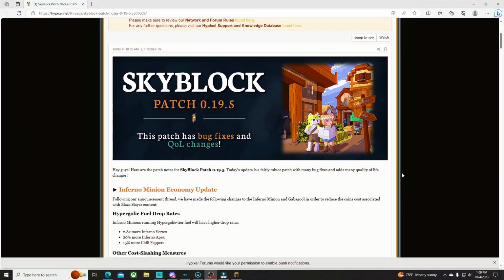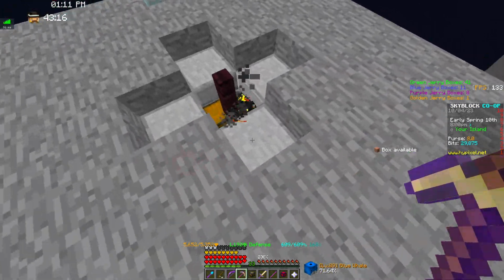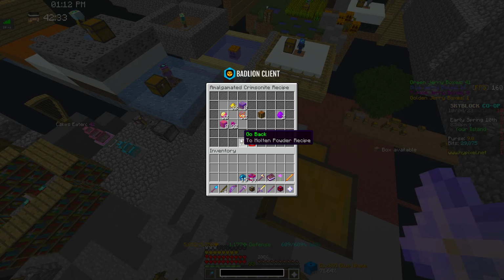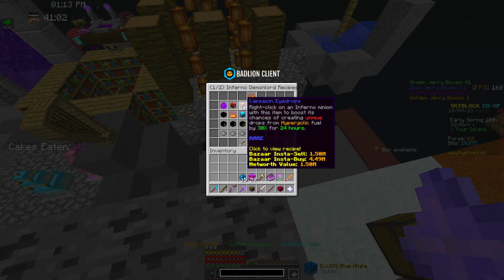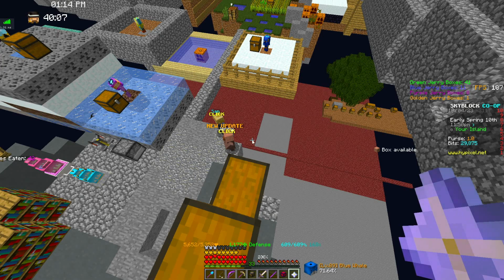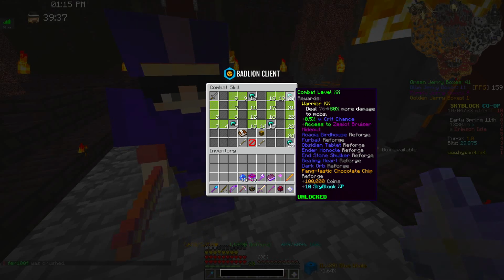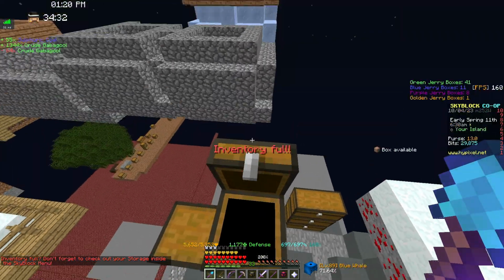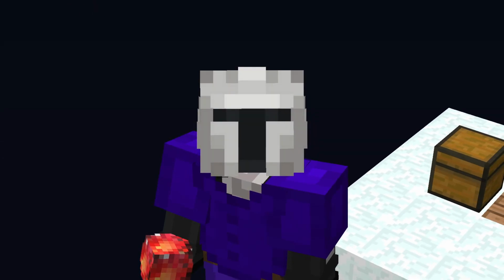Inferno Minion/Exportable Carrot Buff!!! | Hypixel SkyBlock Update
And I will sanctify my great name, which was profaned among the heathen, which ye have profaned in the midst of them; and the heathen shall know that I am the Lord, saith the Lord God, when I shall be sanctified in you before their eyes.
Ezekiel 36:23 KJV